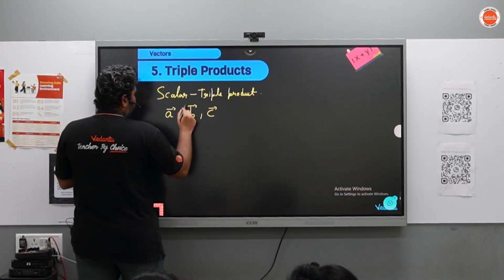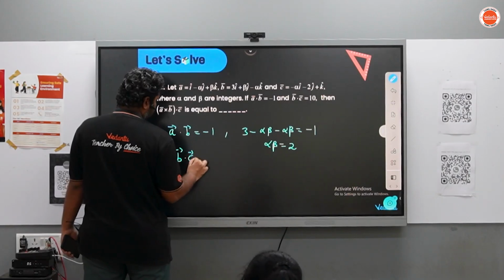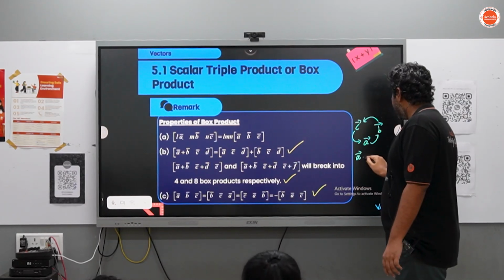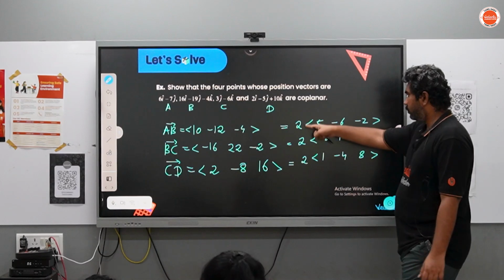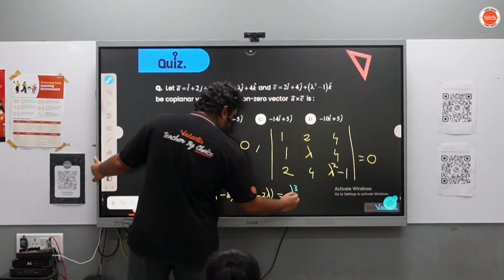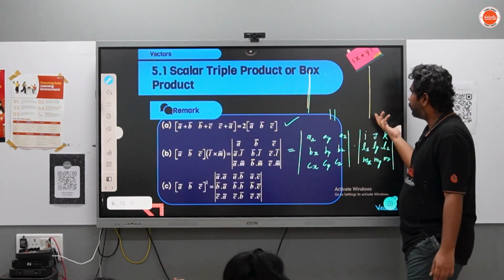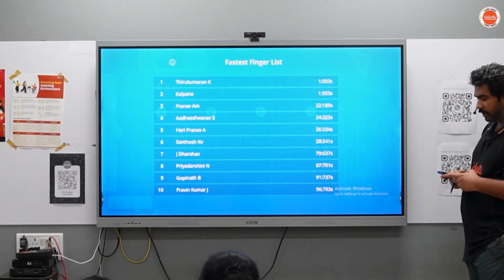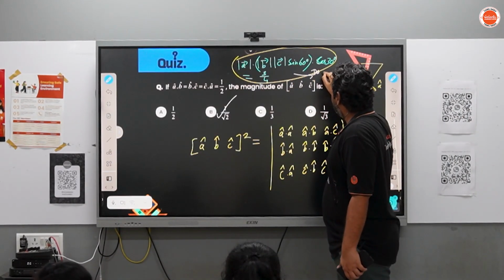Scalar Triple Product & Vector Triple Product | Part- | JEE Maths 2027